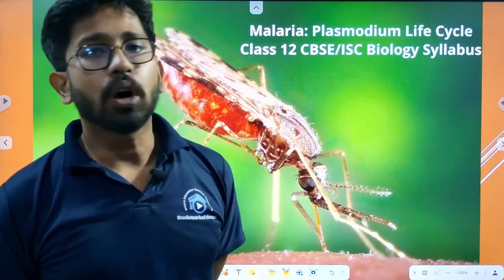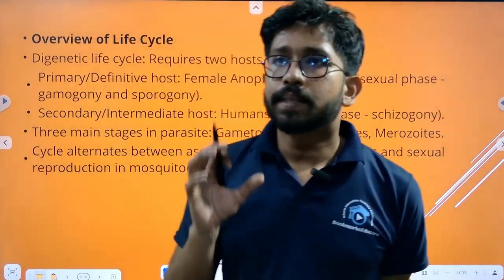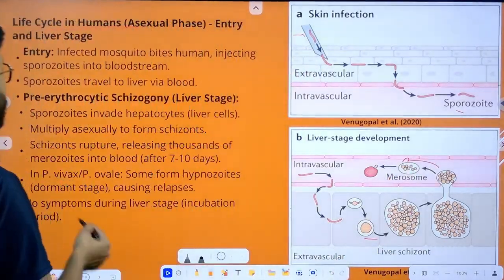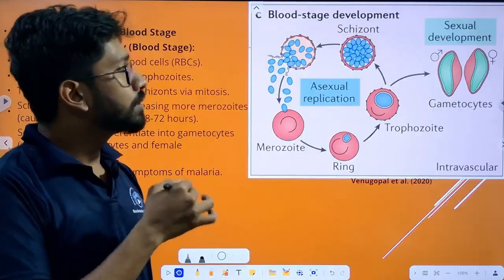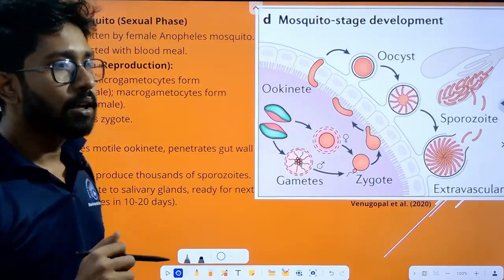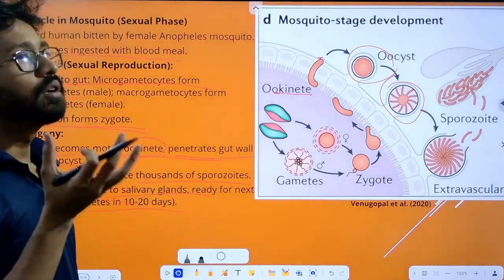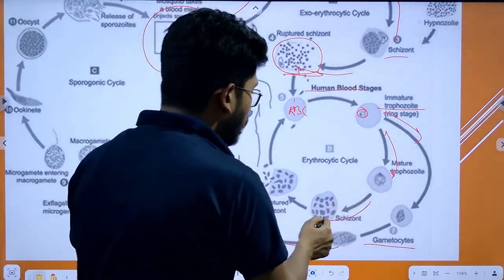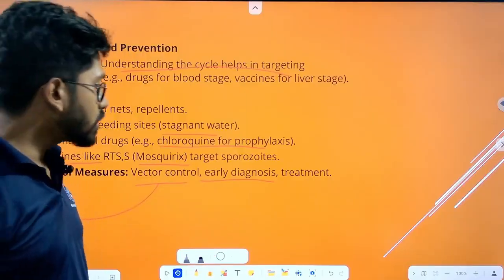Malaria Explained in 5 Minutes 🦟 | Class 12 Biology | Plasmodium Life Cycle + Symptoms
Master Malaria Disease in the easiest way for Class 12 Biology! 🦟
This video gives you a complete, exam-ready explanation of Malaria including the Plasmodium life cycle, transmission, symptoms, and prevention.

Perfect for CBSE, ICSE, ISC & NEET aspirants, this lesson simplifies complex concepts with visuals and quick tricks for better retention. 🚀

📚 What You’ll Learn:

✔️ What is Malaria?
✔️ Role of Female Anopheles Mosquito
✔️ Plasmodium Life Cycle (Step-by-Step)
✔️ Symptoms & Diagnosis
✔️ Prevention & Control

आसान explanation + visual learning
High scoring topic for boards & NEET
Concept clarity in minutes